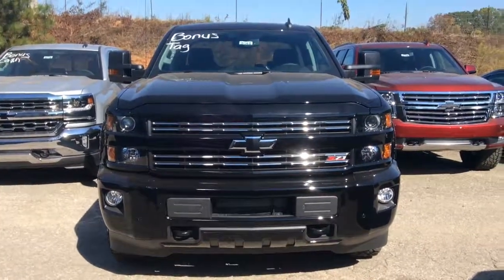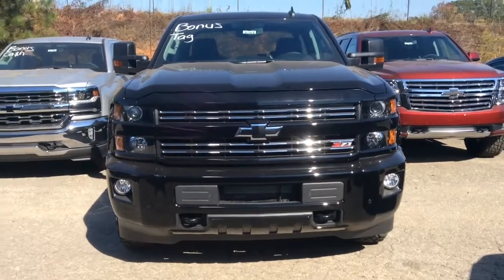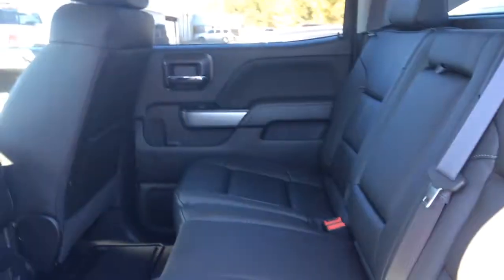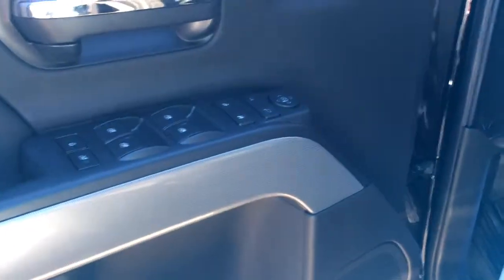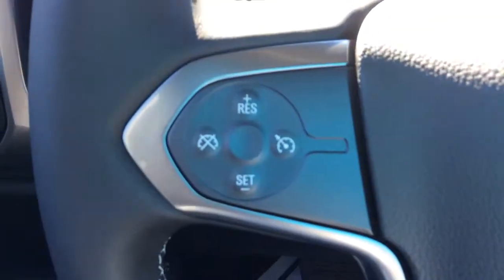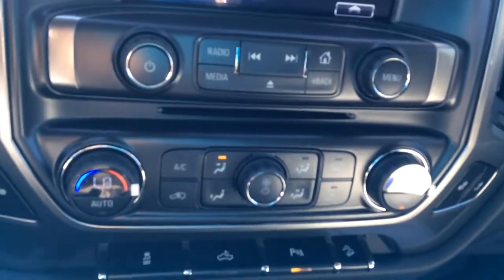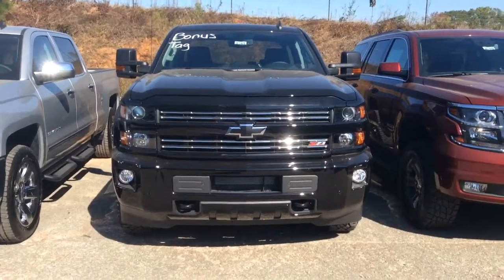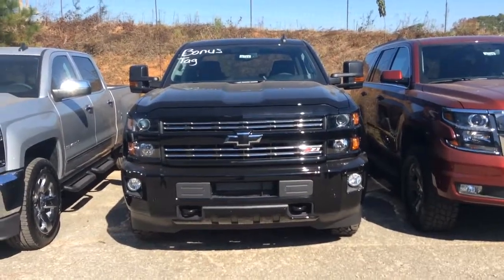Jon check out this gorgeous 2016 Chevrolet Silverado Z71